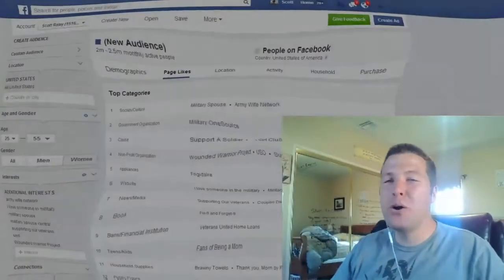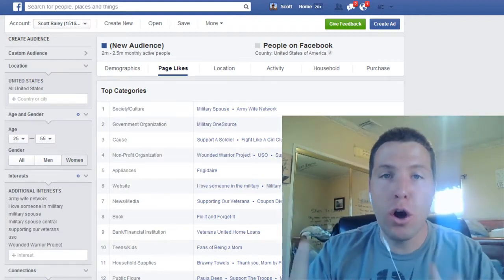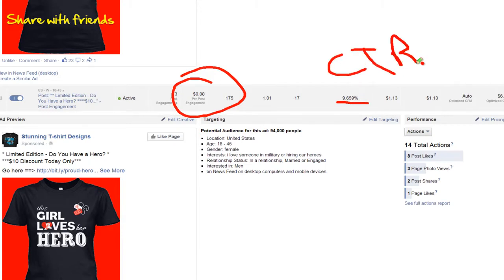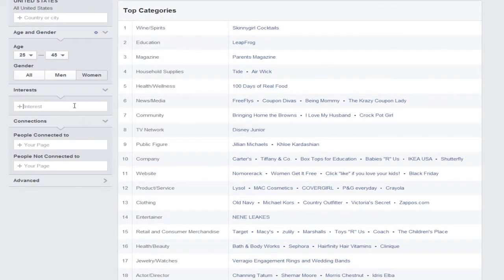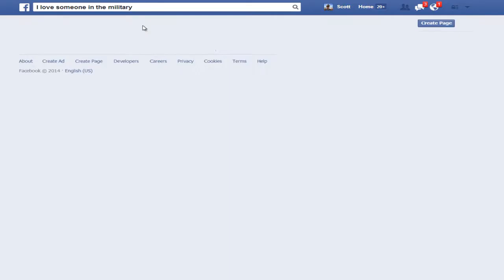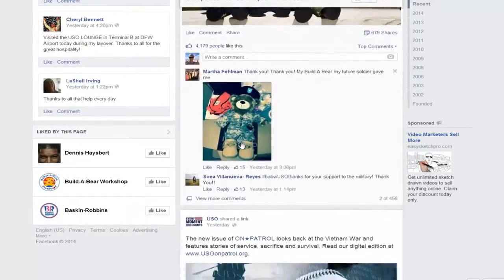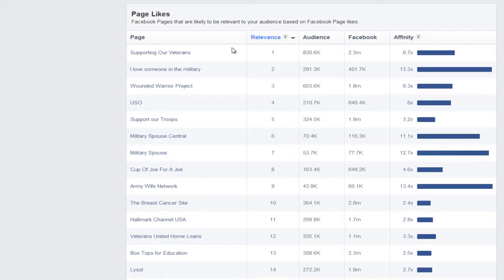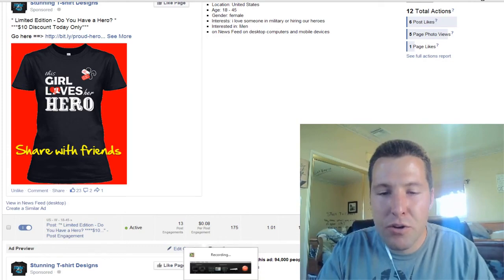Facebook Ads - How to Use Facebook Audience Insights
Learn Audience Insights using Facebook Ads with Scott Raley a FB PPC mentor inside this new course sharing proven ads that convert into sales using Facebook CPA Advertising. Never has it been this easy to make money online inside a mastermind like the one your about to get complete access to.

Internet Marketing using CPA Offers that convert and pay weekly are my favorite kind of marketing especially combined with Facebook Ads now you have a recipe for success.

95% of our students are having success right now getting conversions and getting paid... Some are getting .01 Cent Clicks which is unheard of so trust me when I say this were going to change the world of online marketing tactics with this CPA Course.

Your going to Master Facebook Traffic running CPA offers inside this mastermind make sure you watch the webinar and apply.

After you do get a hold of me on facebook right away.

I do not tolerate spam and will not spam you but have a meaningful relationship in this business together.